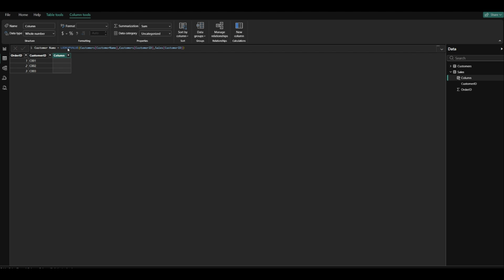How to Use LOOKUPVALUE in Power BI (Like Excel VLOOKUP)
Learn how to use LOOKUPVALUE in Power BI with a simple example. This works just like Excel VLOOKUP and is perfect for beginners who want to bring values from one table to another.